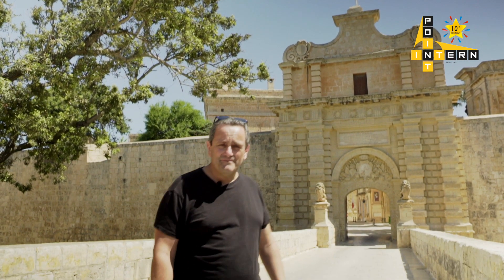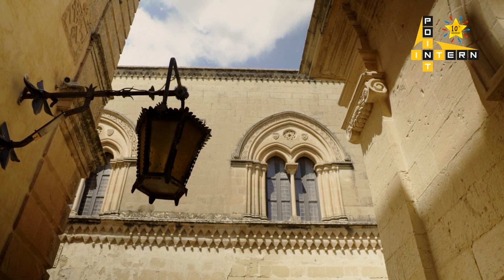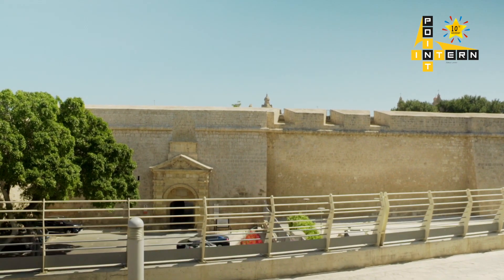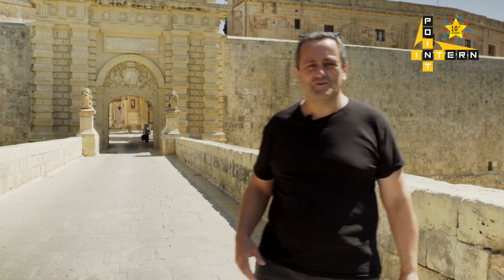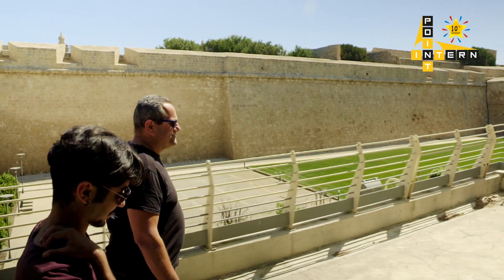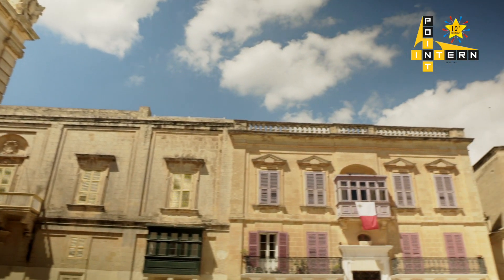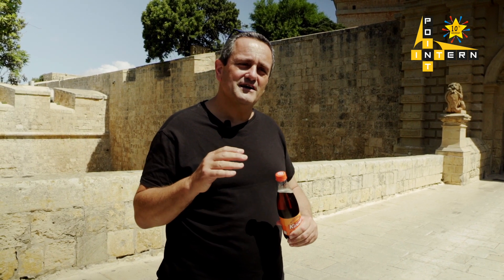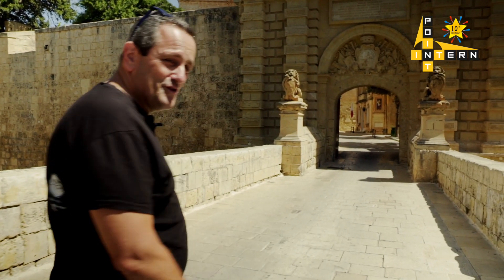InternPoint Kinnie Antoine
InternPoint is the internship programme of VisMedNet. It caters for a very wide variety of sectors and activities and its mission is to make the best possible match between the experience that the intern would like to have according to the duration of the stay and the contribution one can give to a host organisation so that each match brings benefit both to intern and employer in a special partnership.